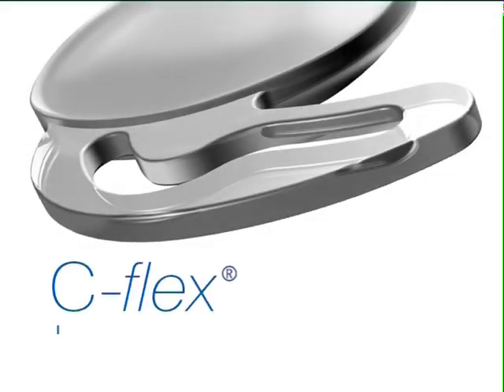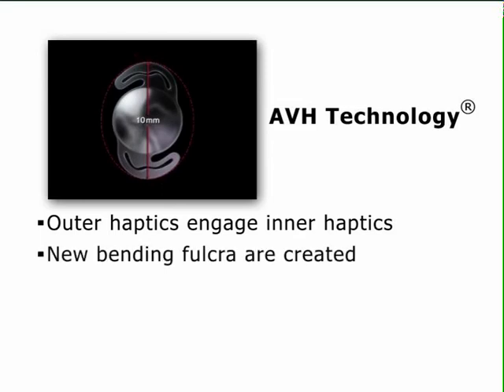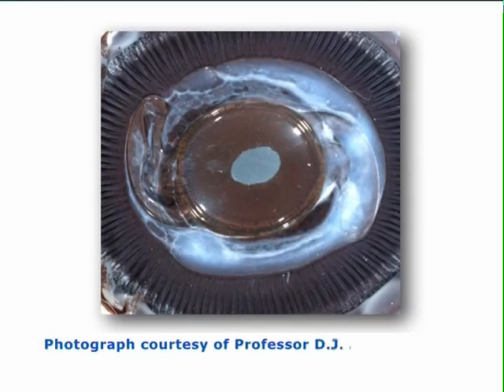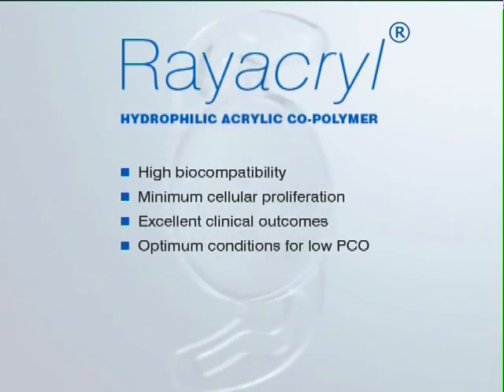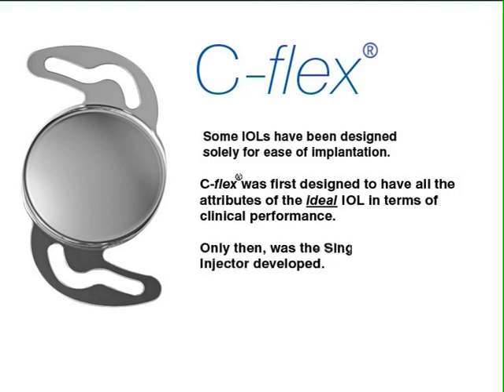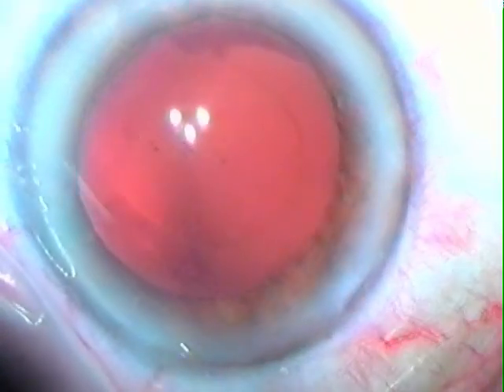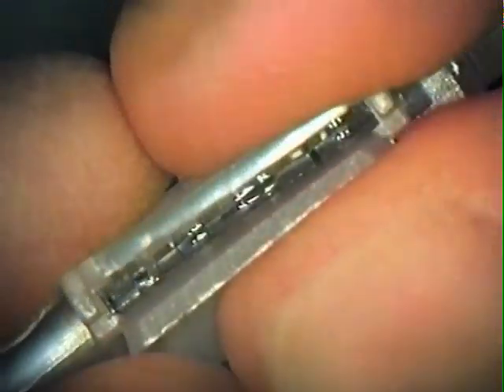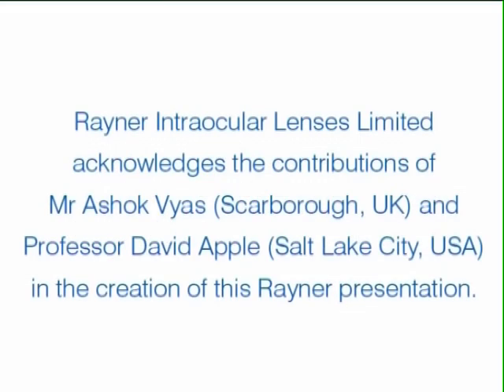Rayner C-flex® and C-flex® Aspheric IOLs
This video details the features and benefits of the Rayner C-flex®
and C-flex® Aspheric IOLs. The video commentary is in English.